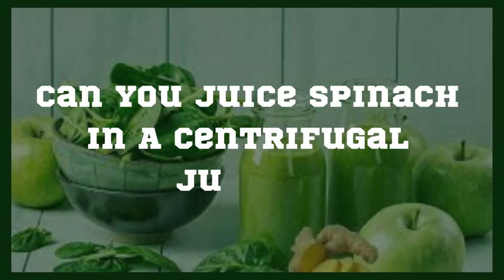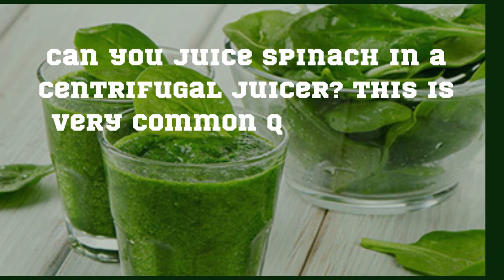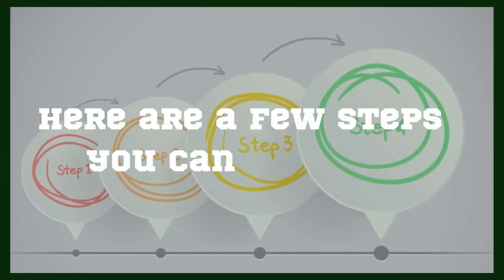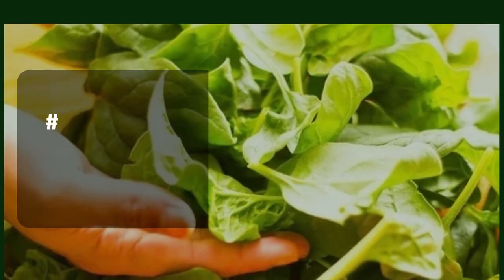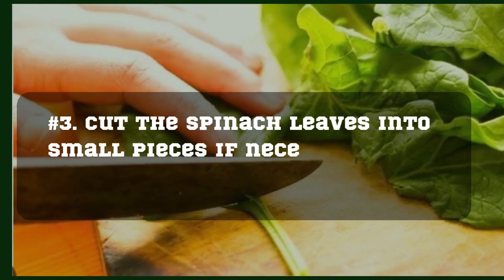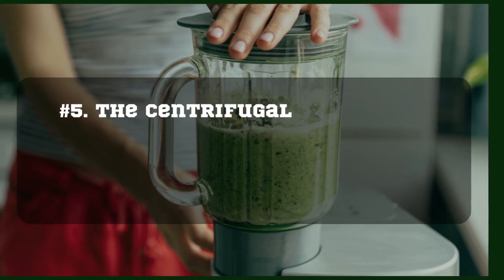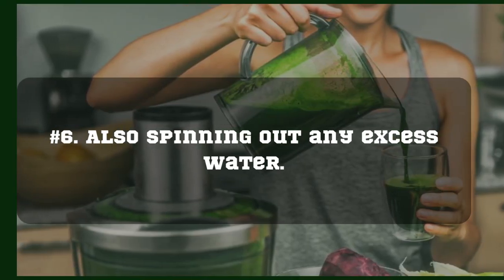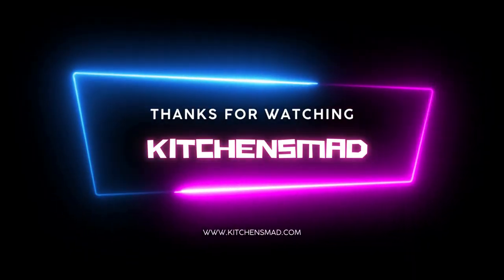Can You Juice Spinach In A Centrifugal Juicer?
Can you juice spinach in a centrifugal juicer? This is very common question to know. Using a centrifugal juicer to extract the juice from spinach is possible.

Here are a few steps you can follow:

#1. Start by washing the spinach leaves thoroughly
#2. No grit or grime should make its way into your drink.
#3. Cut the spinach leaves into small pieces if necessary.
#4. Put the spinach leaves into the juicer and turn it on
#5. The centrifugal force will extract the juice from the leaves.
#6. Also spinning out any excess water.
#7. Transfer the complete juice into a glass and enjoy!